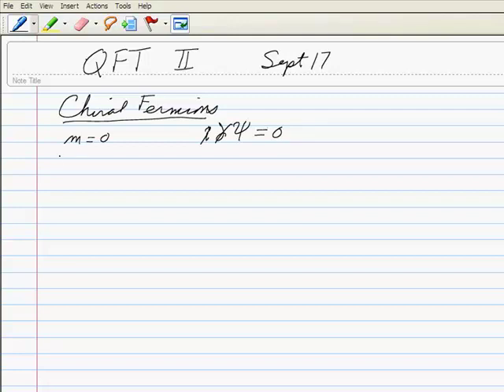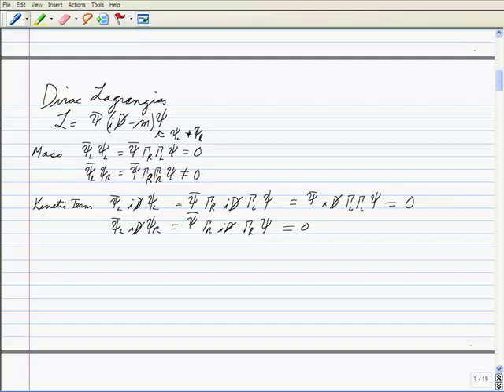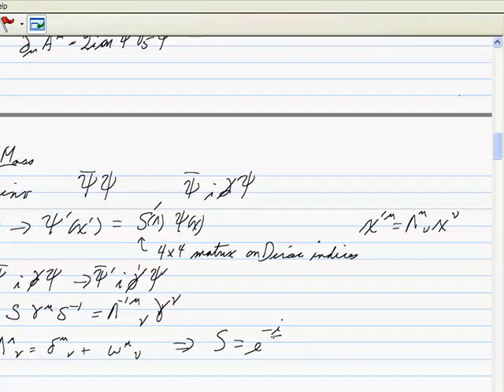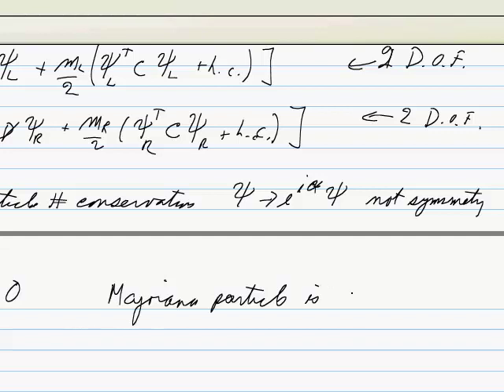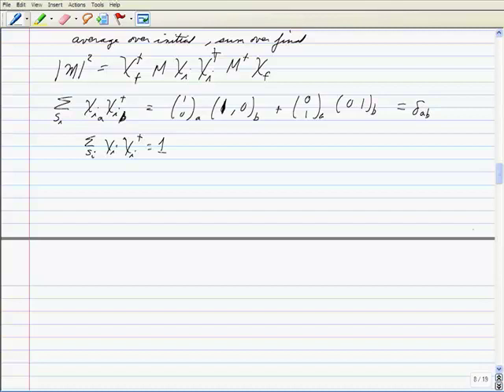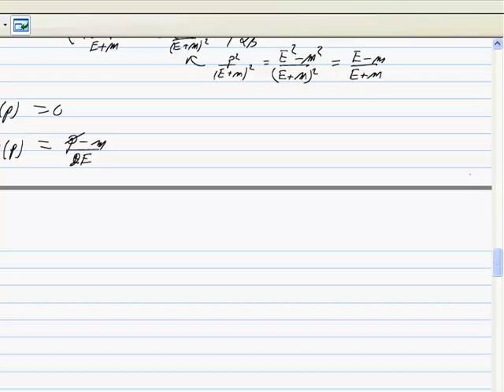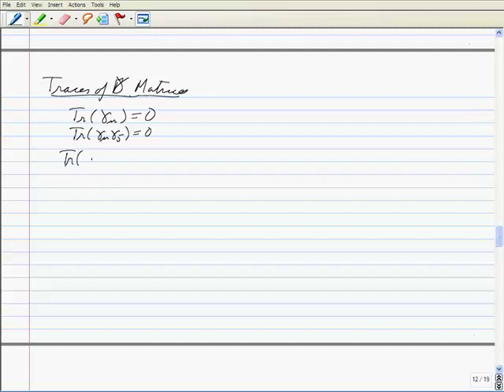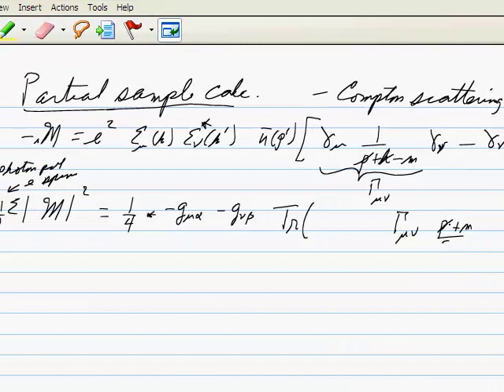Quantum Field Theory 2-04-Extension 4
Extension 4 – Chiral fermions, left and right fields, Majorana mass, spin sums for fermions and photon, traces of gamma matrices.